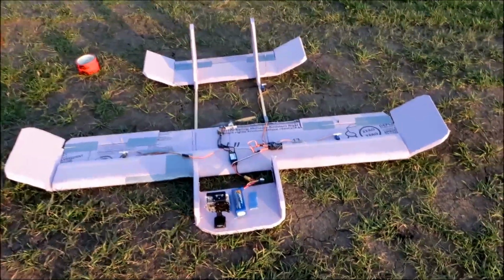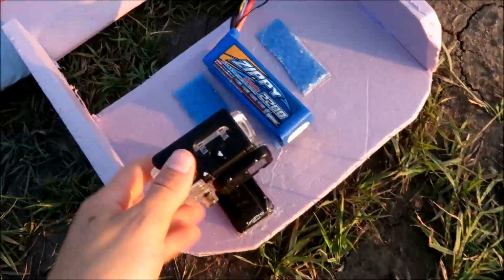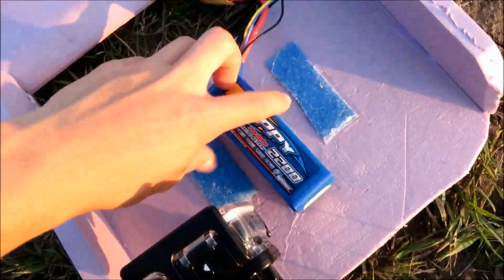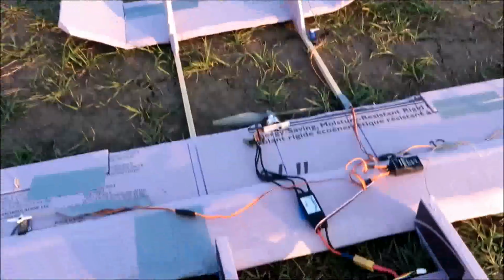huge rc airplane with gopro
this is a huge rc plane I built specifically deigned to carry a camera on board.
it has a total wing span of 170cm from wing trip to wing tip, the overall wight of the plane is just under 1 kg with a 3s 3000 mah lipo. I can get about 35 min + worth of flight time with 2 3s 2200 mah lipo connected in series to make a, 3s 4400 mah battery.
The plane is extremely stable in the air, thus making it a good plane to shoot aerial videos. Also I was able to let go of the sticks and record the plane I flight.
The song does not belong to me